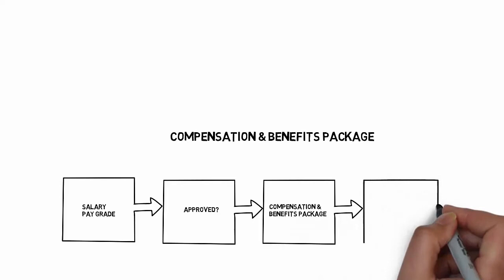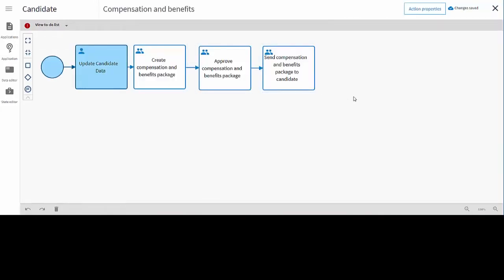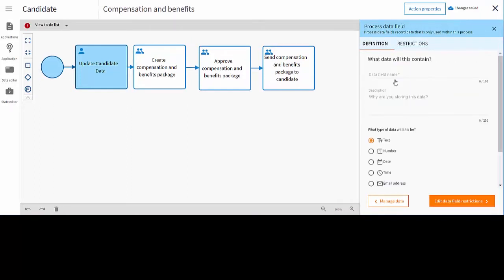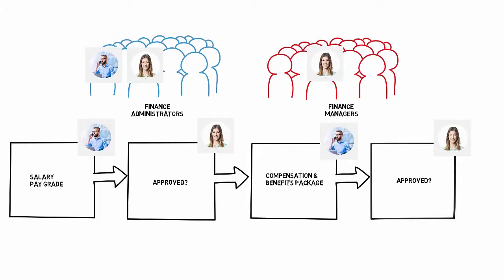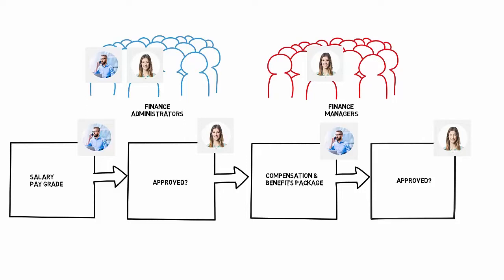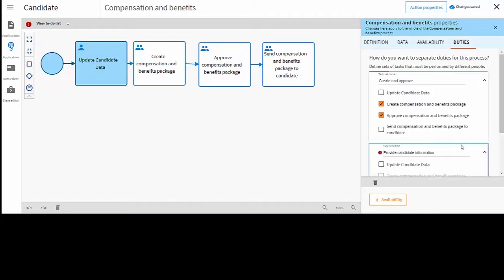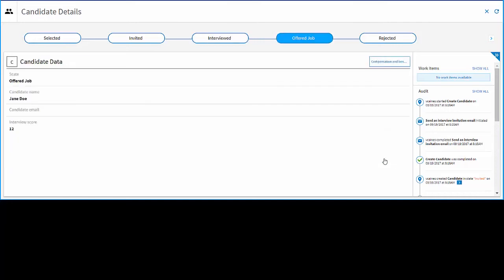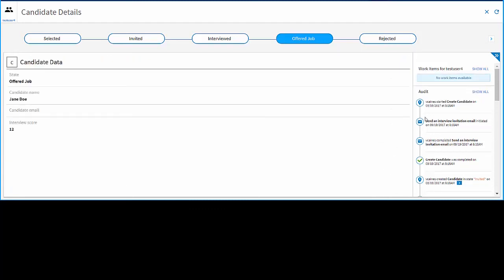Manage Process Properties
This video describes how to manage process properties such as user role and responsibilities.